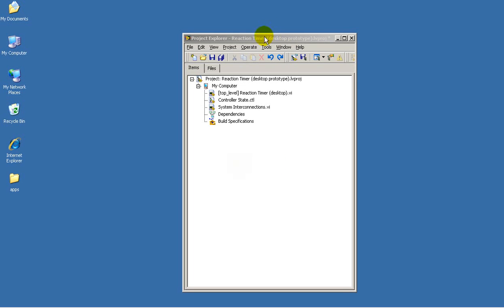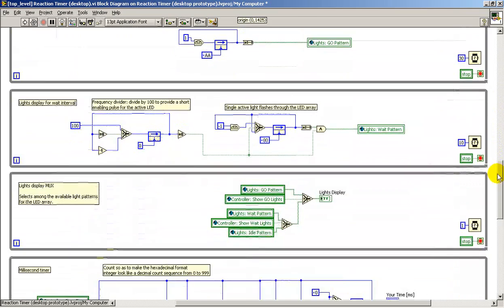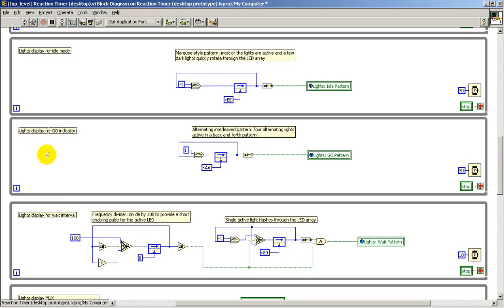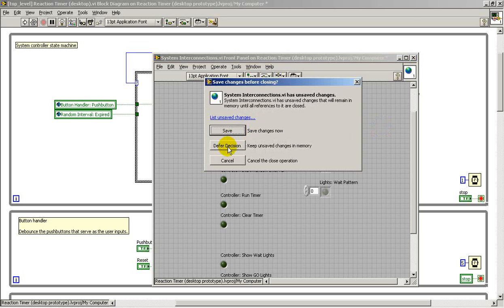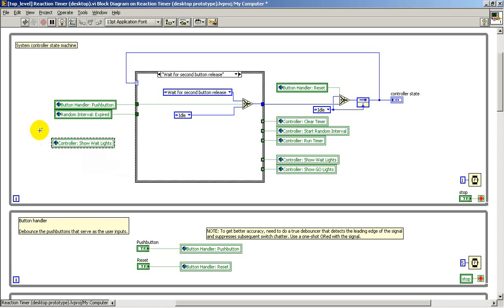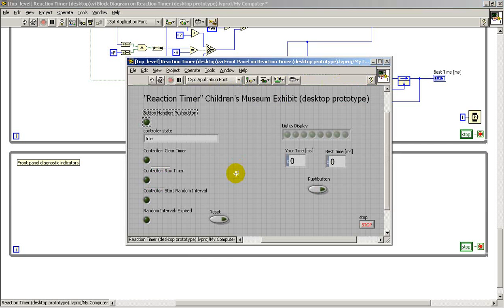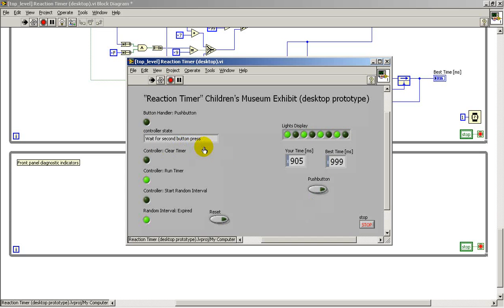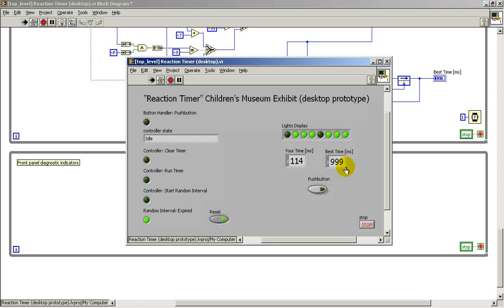LabVIEW FPGA: Design verification model for the "Reaction Timer" project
Tour of the design verification model (DVM), a desktop VI used to verify the correct operation of the complete reaction timer system.